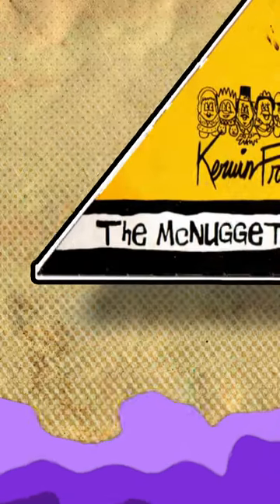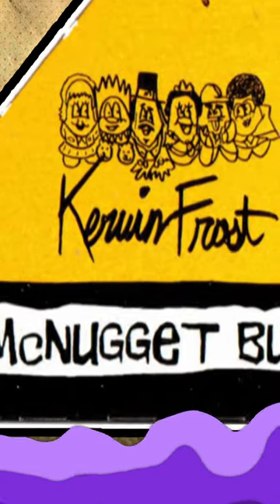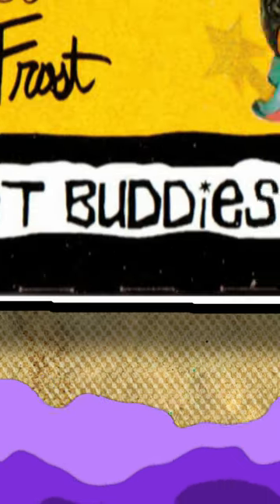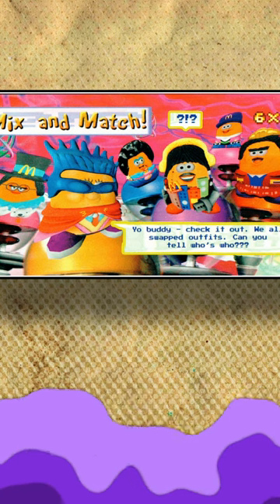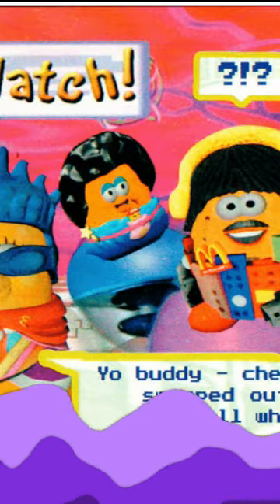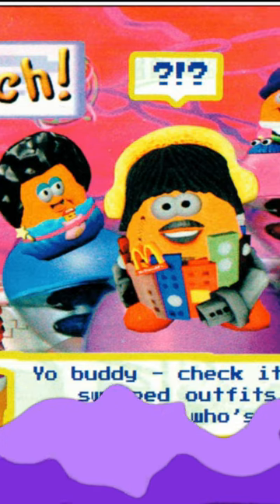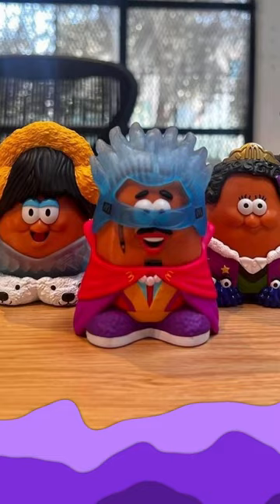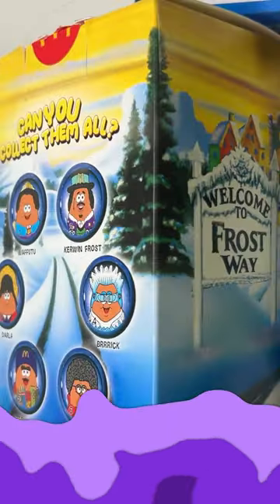The Ultimate Kerwin Frost Box Tier-list (Peak happy meal toys ) - Part 20